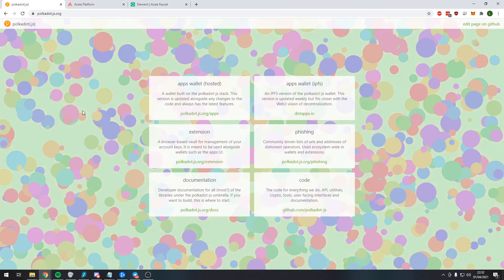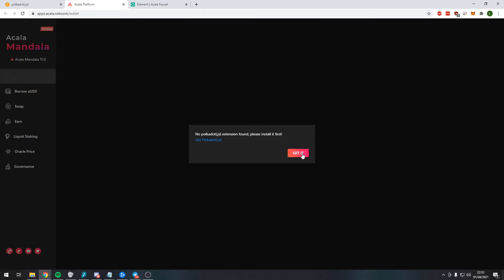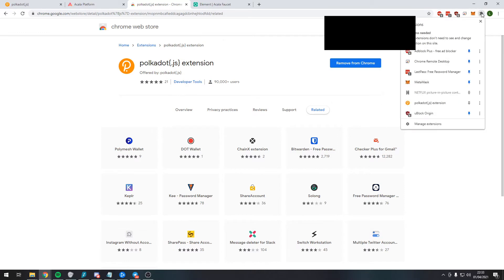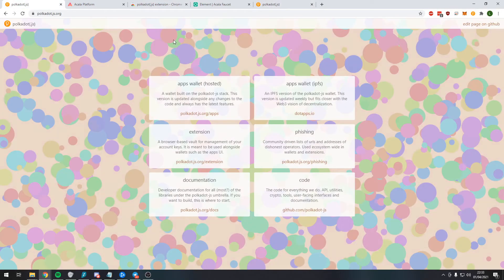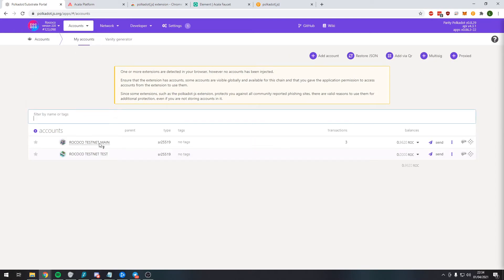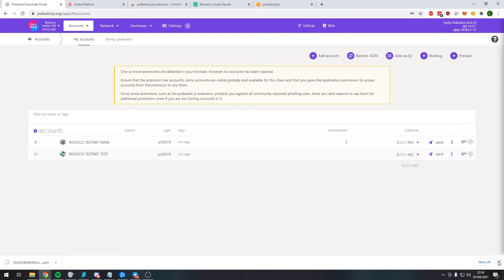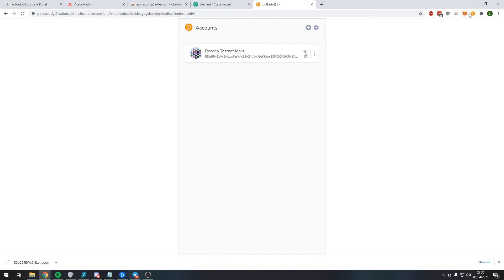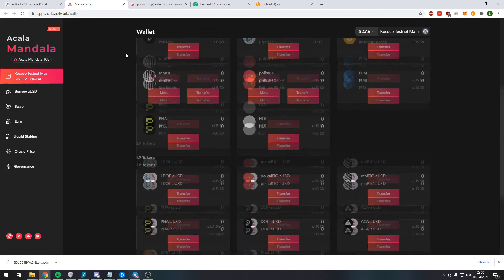How to use Polkadot{.JS} Extension | Browser Extension Wallet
Hey guys, in this video we will go over how to set up the Polkadot{.JS} wallet for use on the Rococo, Kusama or Polkadot blockchains.
This extension has very similar functionality to MetaMask and will be used on the Decentralized Exchanges (DEXs) of the aforementioned blockchains.
Edit: just a sidenote, in this video we oversimplify a lot of things so that the user experience makes sense for people who are coming from ETH/MetaMask. When we say that Mandala is a DEX on the Rococo blockchain, that is a gross oversimplification, and doesn't take into account Layer 0 / Layer 1 connectivity.

--- Tips: buy us a beer 🍻 ---
$DOT: 1HGnvAkk9nbfZ58CzUJhjcrLdEDMkr5qNkqqYkyD5BF5v6Y
$KSM: CrbJuFZWjY3yft424EMTY9hdbWoU878DFs74v3a8nNDeKJD
$XMR: 48sHs78y4G2czJbxPmNFYDKmZTqKoGrjJJKDH7y4qNWDLABnjZWqMwbNnShVMT8zTbTq2rdHu1Q3G8dmgqxByAVe2P2jBuC